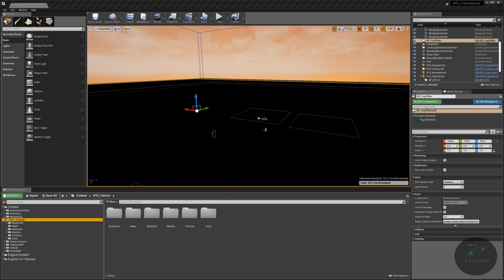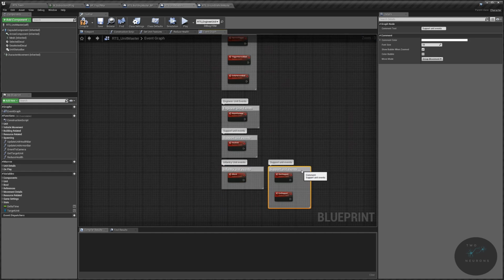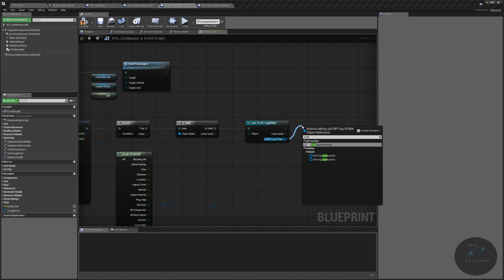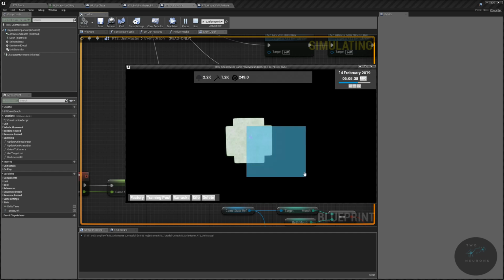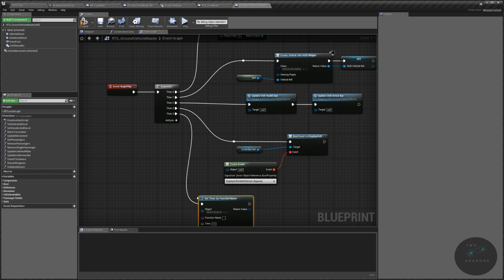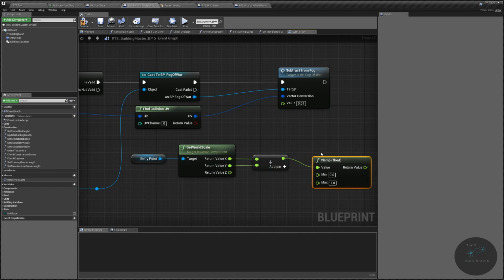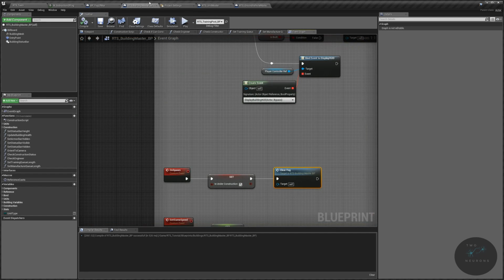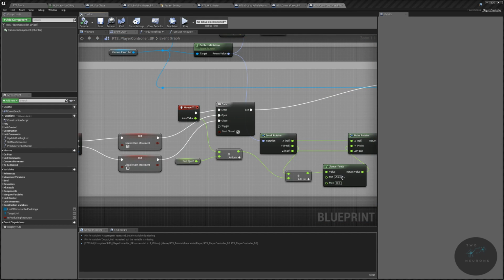7.65 Fog of War (Part 2) [UE4 - RTS Tutorial]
Welcome to the 65th video of this UE4 RTS tutorial series. In this video, we will finish our fog of war settings. This is likely the final video of this section

Introduction - 0:00

What does the decal version look like - 0:48

Step 1: resetting location of the fog and changing subtraction - 1:32
Step 2: Subtracting fog above units and vehicles - 3:34 & 12:00
Step 3: Adding in fog channel - 10:01
Step 4: Subtracting fog above buildings - 13:55
Step 5: Setting pawn and controller - 20:14

(copyright notices located with the invidual files)

In the next video/section, we will begin our AI system.

Section 7: Resources, Units, and buildings
Lesson 44: Harvesting resources
Lesson 45: Ending harvest
Lesson 46: Bringing resources to buildings
Lesson 47: Handling of max resources
Lesson 48: Fixing Sun rotation and Finishing Harvesting
Lesson 49:  UI for unit Recruitment
Lesson 50: Unit Recruitment Part 1
Lesson 51: Unit Recruitment Part 2
Lesson 52: Special unit Prep
Lesson 53: Engineer unit part 1
Lesson 54: Engineer unit part 2
Lesson 55: Support Unit
Lesson 56: Training Queue UI
Lesson 57: Infantry Unit Part 1
Lesson 58: Infantry Unit Part 2
Lesson 59: Updating Recruitment Queue
Lesson 60: Support unit part 2
Lesson 61: Produced Resources
Lesson 62: Manufacturing Vehicles
Lesson 63: Manufacture Queue
Lesson 64: Fog of War (part 1)
Lesson 65: Fog of War (part 2)

The plan for this series is roughly:
1. Movement
2. Time and HUD
3. Resources (basic)
4. Units/NPCs (basic)
5. Construction (basic)
6. Combining Units and Construction (basic)
7. Resources, Units, and buildings
8. Unit/NPC behaviour